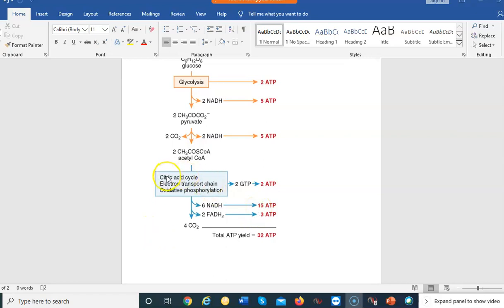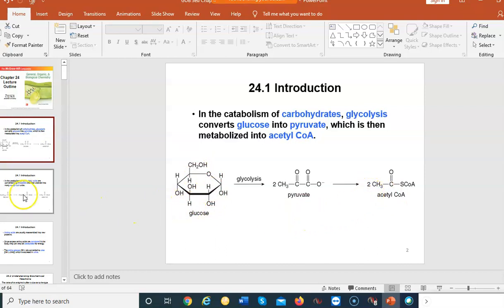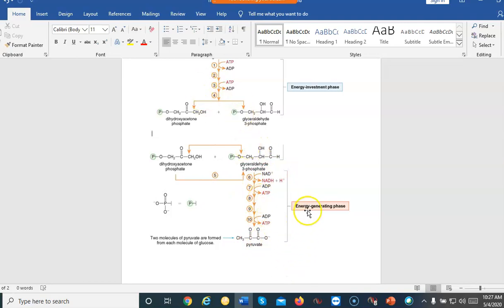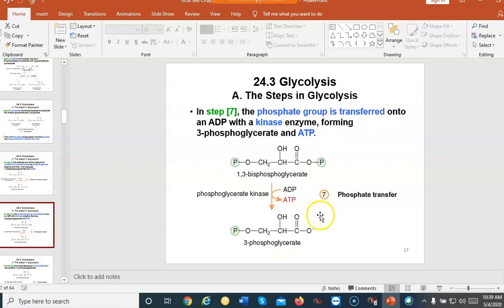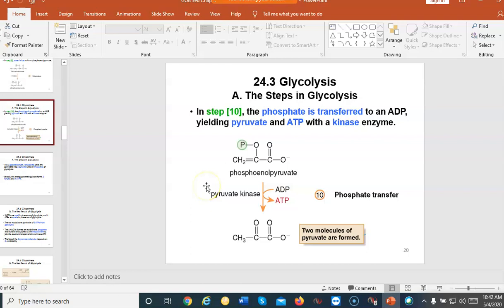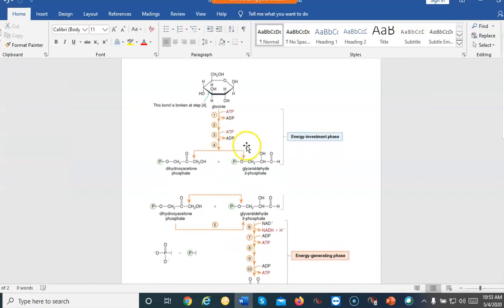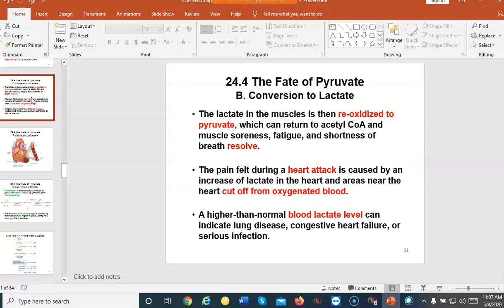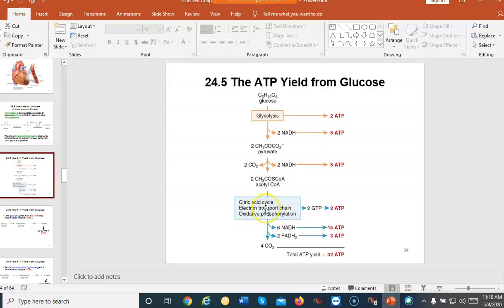5 4 CH 24